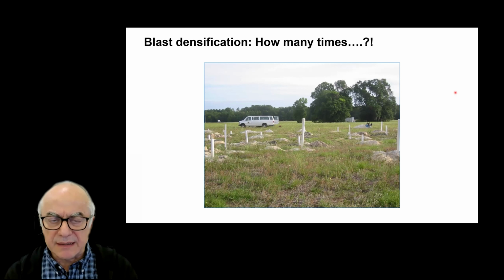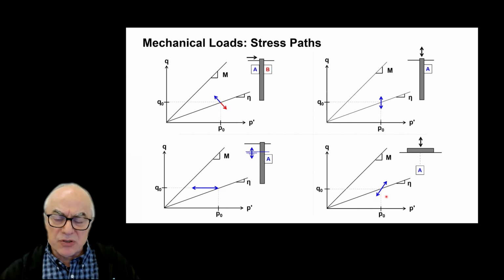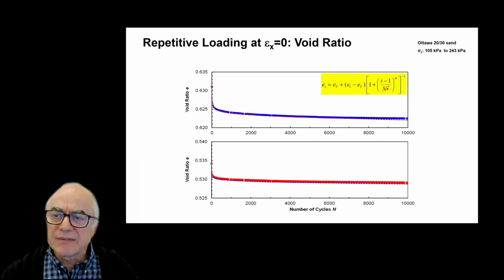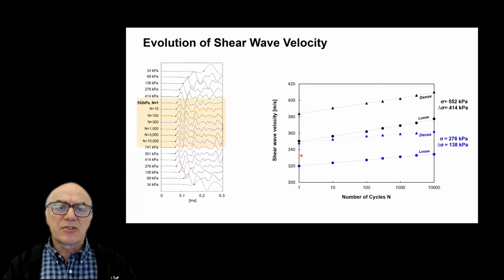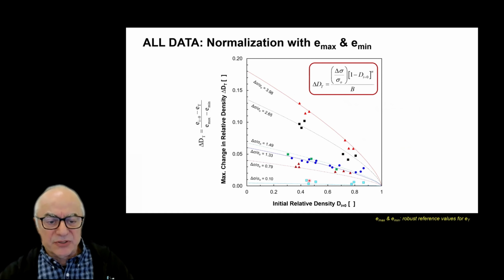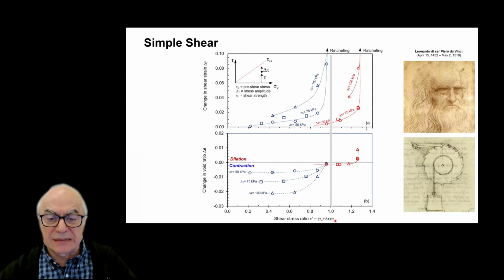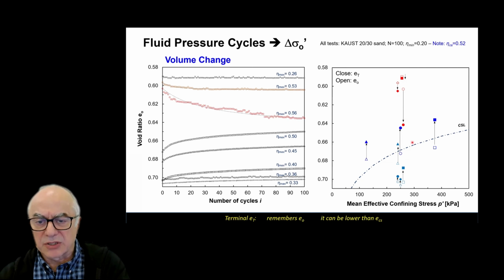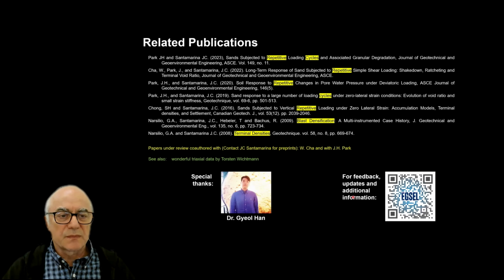6.1 Repetitive Loading: Mechanical Loads - Shakedown, Ratcheting, Terminal Densities [ENG][한국어]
Repetitive loads drive soils toward a terminal void ratio in volume; in shear, strain either stops (shakedown) or keeps accumulating (ratcheting).
In oedometer tests on Ottawa 20/30 sand, half the contraction toward the terminal void ratio takes about 350 cycles (loose) or 200 (dense).

Chapters:
00:00 Blasting a loose sand: how many cycles?
01:50 Void ratio, shakedown and ratcheting
04:33 Stress paths and the floating-ring oedometer
07:18 Ottawa 20/30 sand: terminal void ratio
10:51 Fines, hysteresis, threshold strain
13:50 Shear wave velocity grows with cycles
16:36 A million cycles; terminal vs critical state
20:09 Simple shear: ratcheting, shakedown, modulus
24:34 Triaxial pore pressure cycles
27:55 Takeaways: terminal void ratio, ratcheting

Erratum: at 19:13 "the lower the terminal density will be" should be "the lower the terminal void ratio will be" (the next sentence says the volumetric change is higher).